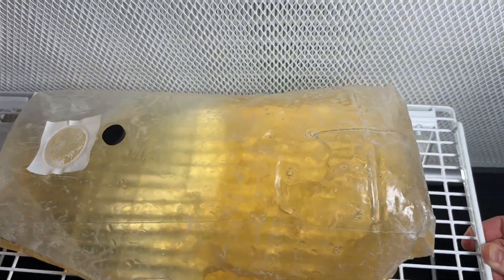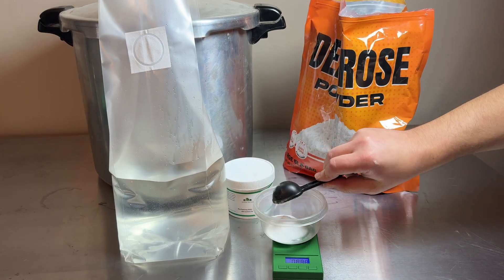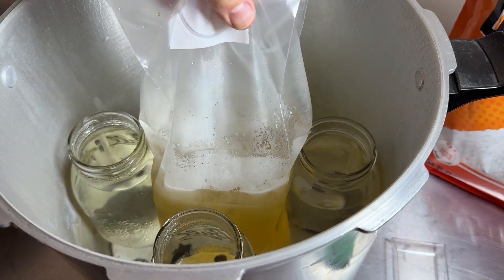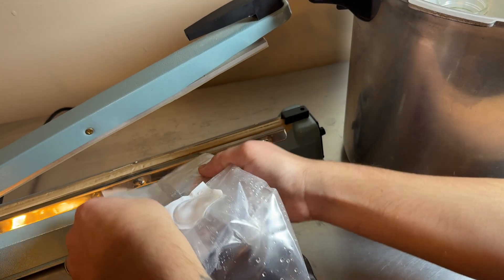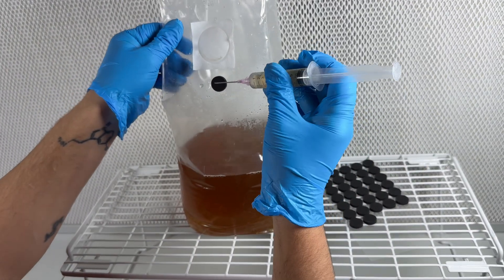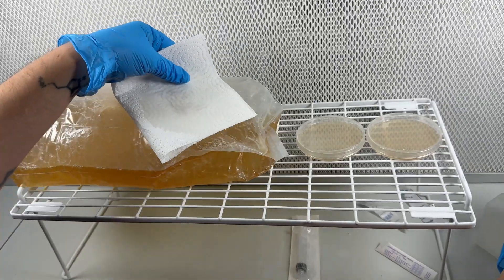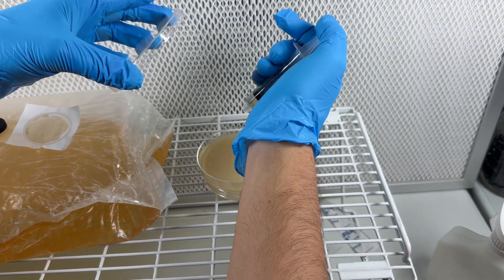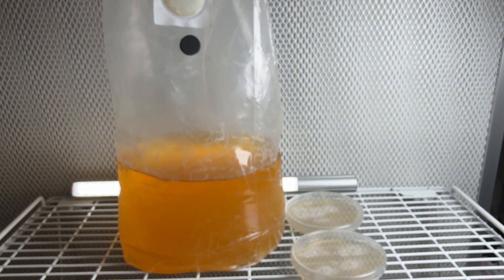How to Make a Mushroom Liquid Culture Bioreactor Bag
I had the idea to use a filter patch bag to grow mushroom liquid culture instead of using jars and the results were amazing!

I love the idea of not having to use a magnetic stir bar/plate to constantly agitate the liquid culture manually everyday. I can just lay the bags down on a big table that moves back a forth, automatically agitating the liquid culture everyday.

Ingredients/materials:
Soy Peptone
Filter patch bags
Impulse sealer
Pressure cooker
Milligram scale

Liquid Culture Recipe:
Warm water: 2,400 ml
Dextrose: 48 grams
Soy peptone: 4 grams